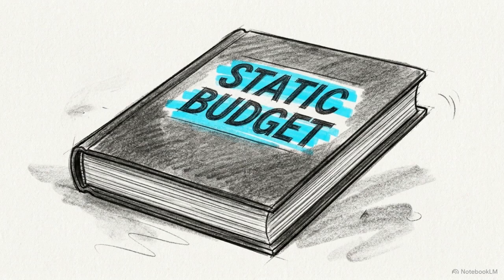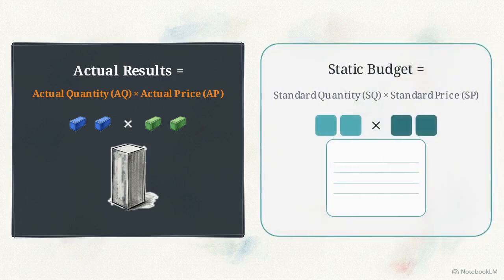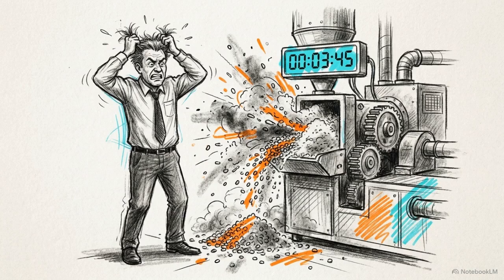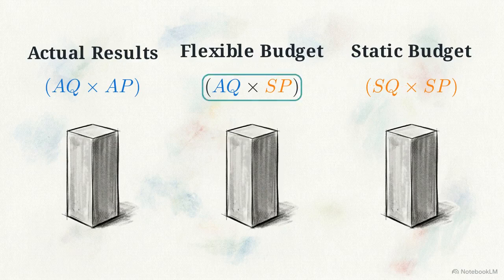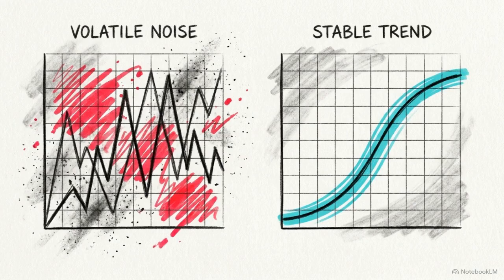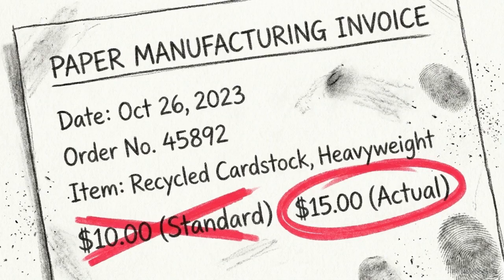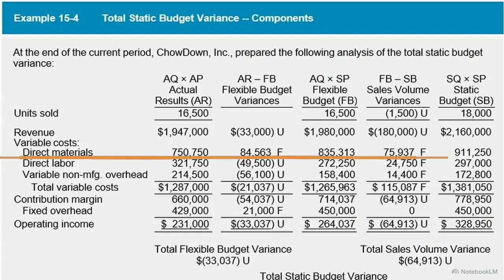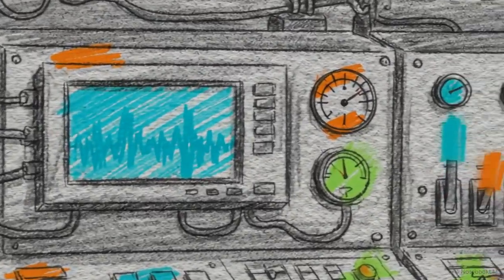02 Static and Flexible Budget Variance Version 1